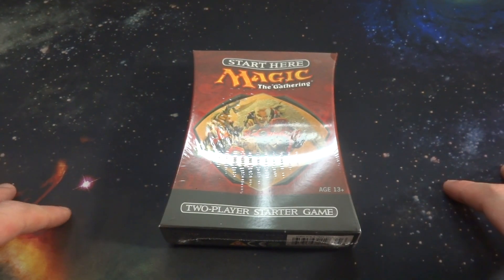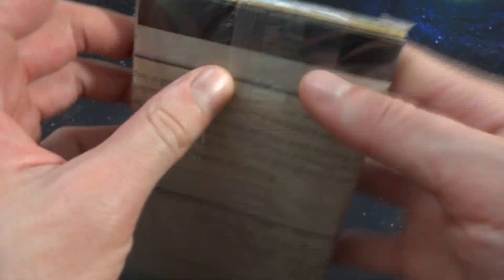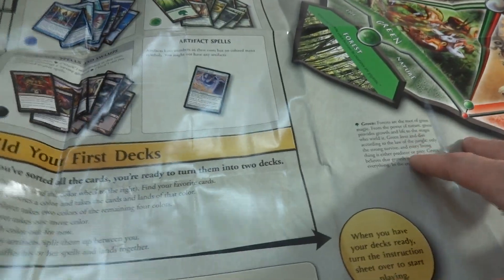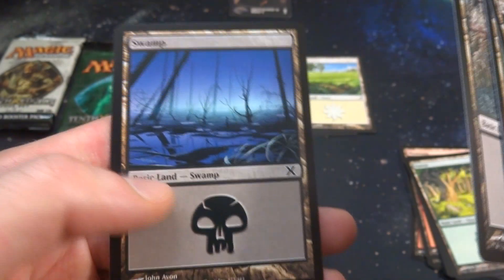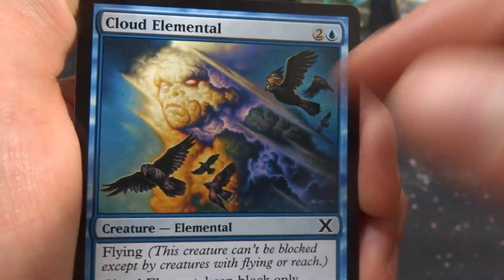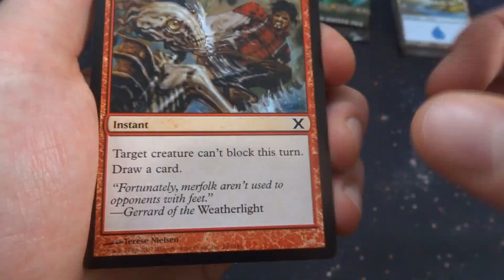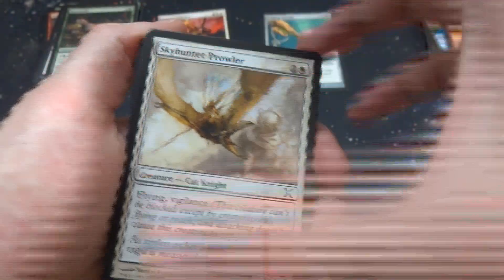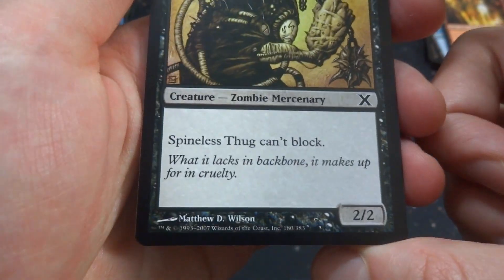10th Edition 2 Player Starter Set - MTG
Today I check out this older product of Magic The Gathering cards. This is a 2 Player Starter Set from 10th edition of Magic The Gathering!

So much fun to take a trip down memory lane and open up some of these packs from when I was younger :D!

The art is so much fun!

Gotta love every card from land to to rare :D

Thanks for stopping by and have a lovely day :D!!!